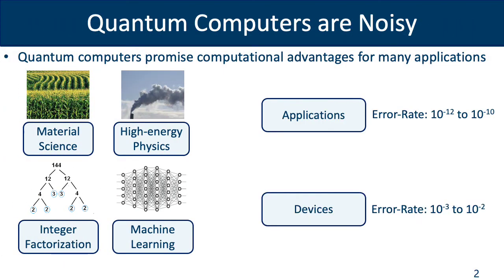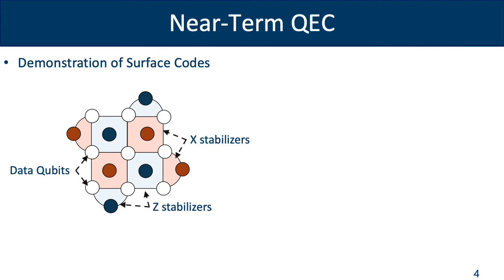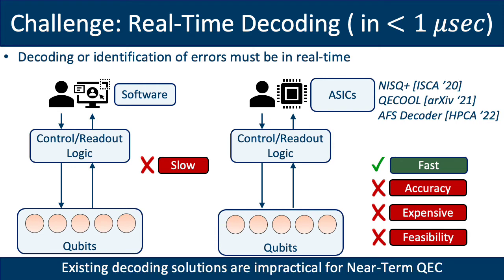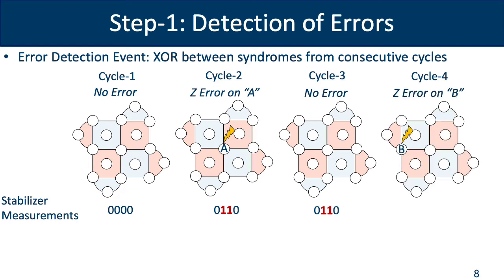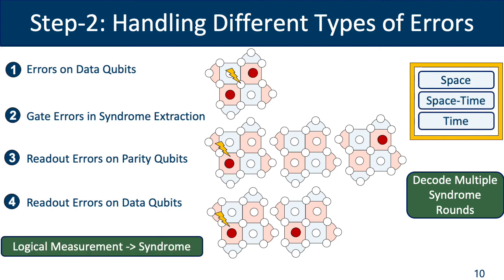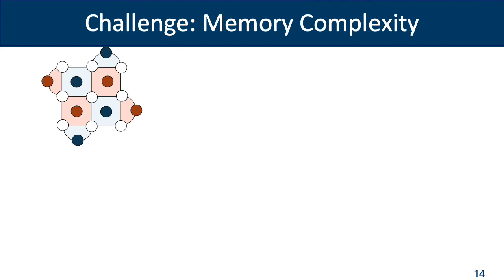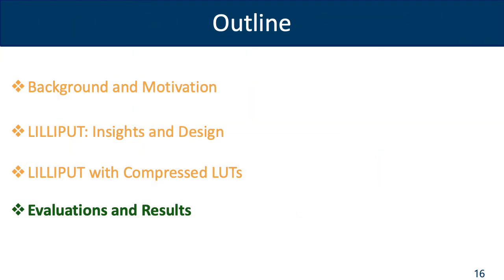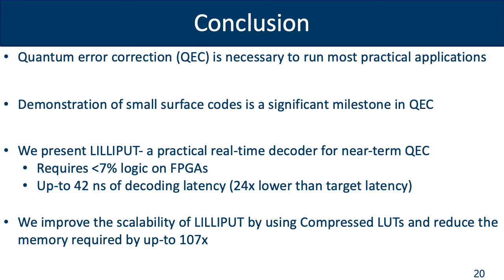ASPLOS'22 - Session 5A - LILLIPUT: A Lightweight Low-Latency Lookup-Table Based Decoder for Near-ter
Session 5A: Quantum Computing
Session Chair: Ali Javadi-Abhari, IBM

Title: LILLIPUT: A Lightweight Low-Latency Lookup-Table Based Decoder for Near-term Quantum Error Correction
Presented by: Poulami Das (Georgia Institute of Technology)
Authors: Poulami Das (Georgia Institute of Technology), Aditya Locharla (Google), Cody Jones (Google)